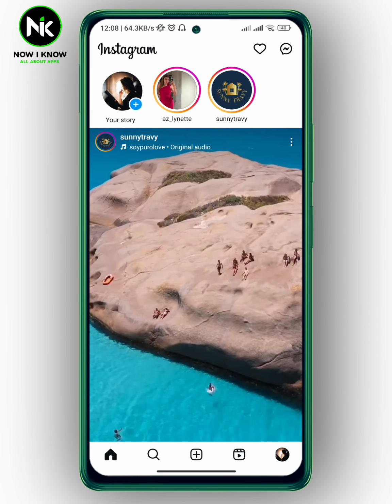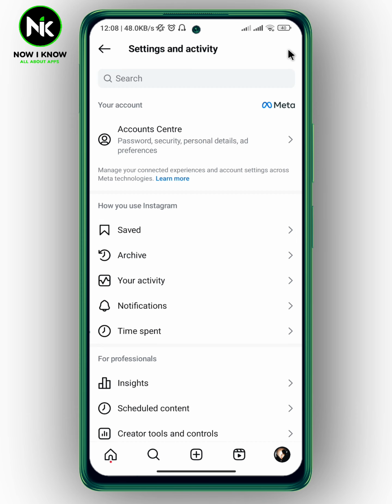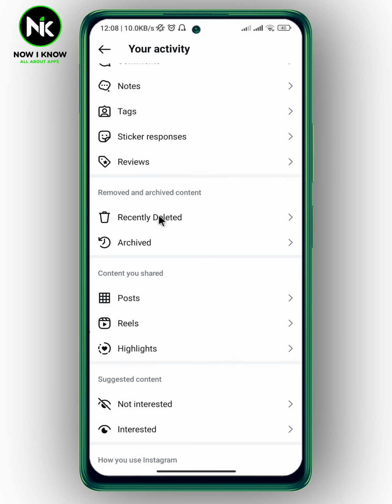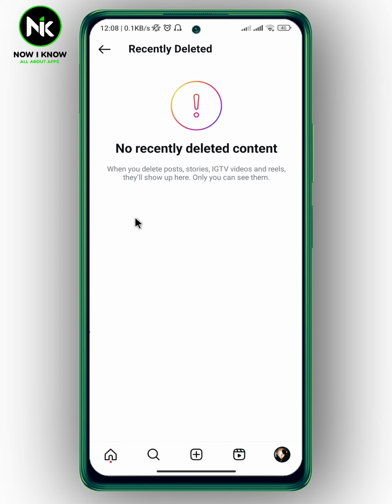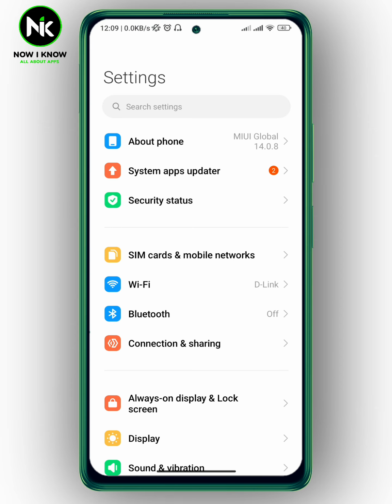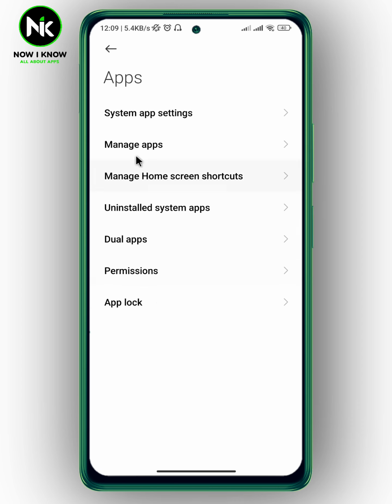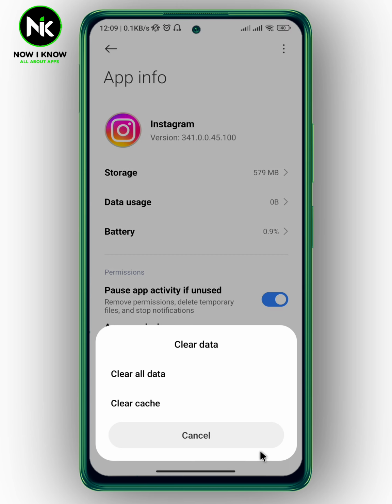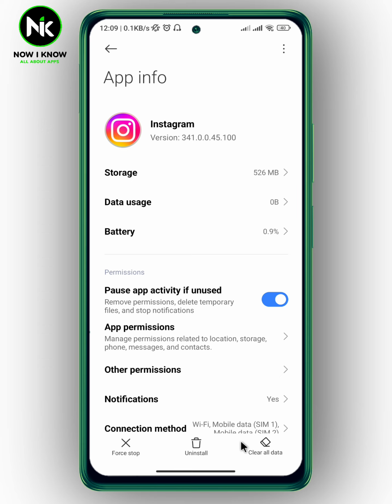How To Fix Recently Deleted Option Not Showing On Instagram 2024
How To fix recently deleted option not showing on Instagram? This is the most common question that most instagram users worldwide ask themselves. Although instagram has made it possible to hide tagged photos on Instagram, most instagram users have difficulty finding this "How to fix recently deleted option not showing on Instagram ” feature, primarily because of its confusing interface. But we are here to answer these questions and assist you as best as possible.
Here is everything you need to know about how to fix recently deleted option not showing on Instagram on the mobile app.(android or iphone).
00:00 Introduction
00:18 Fix recently deleted option not showing on Instagram